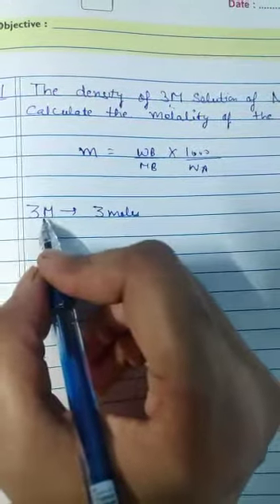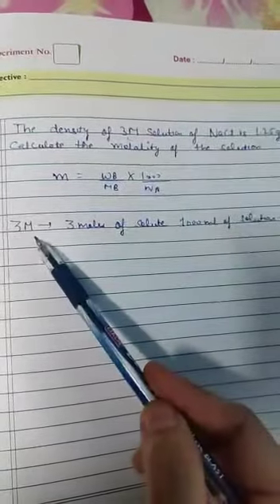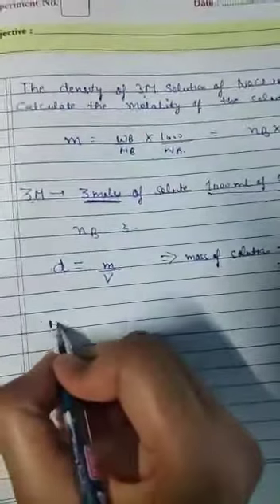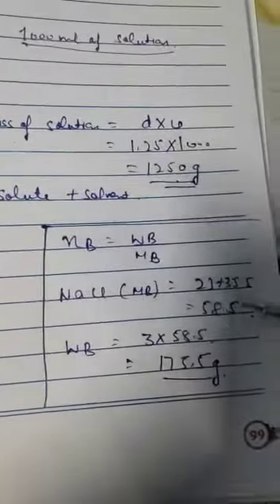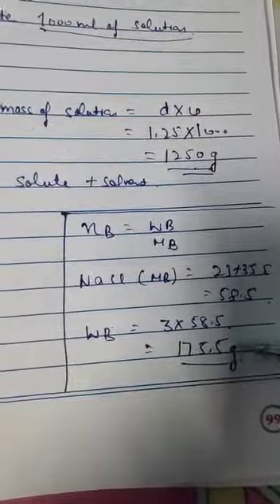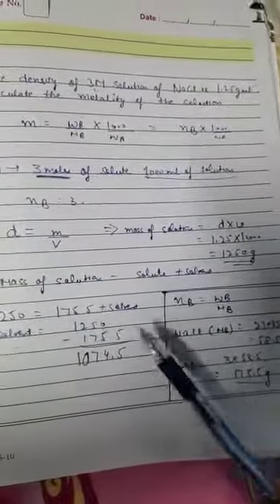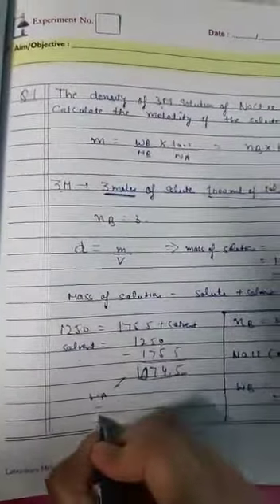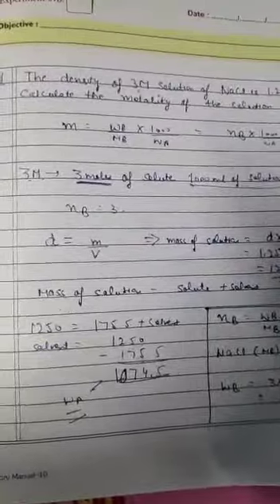Concentration numericals 11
Video from Richa Sharma